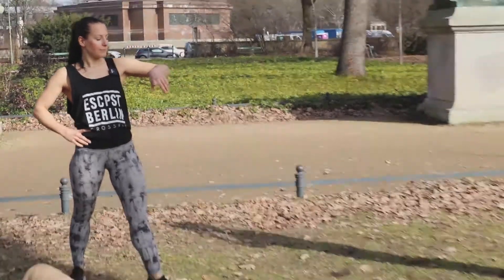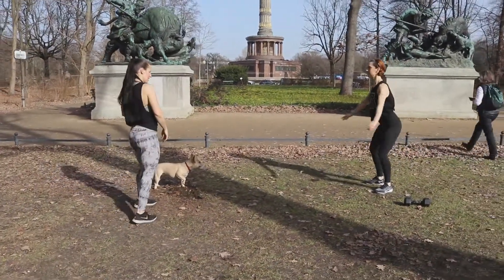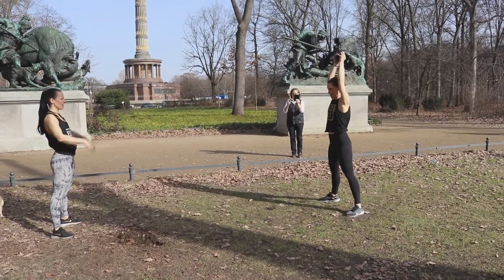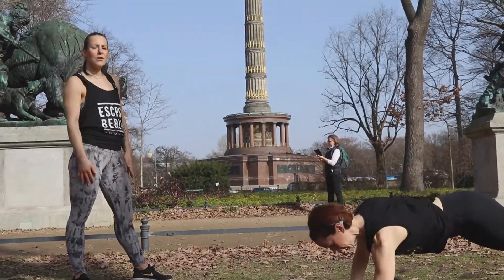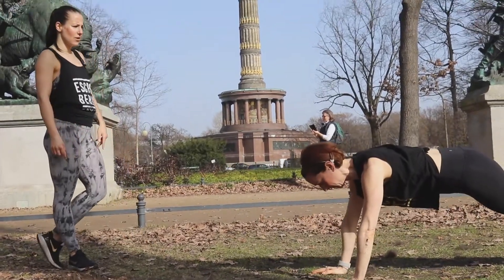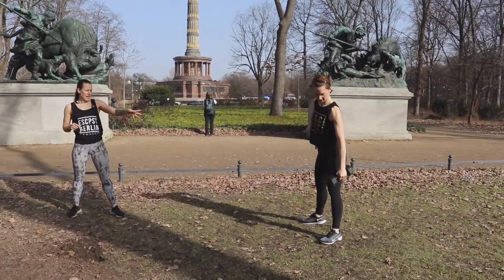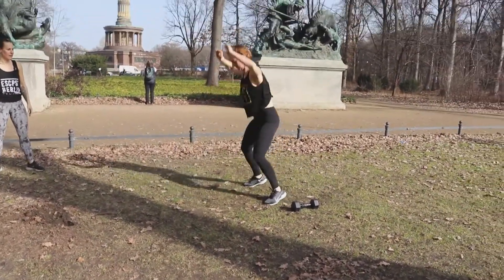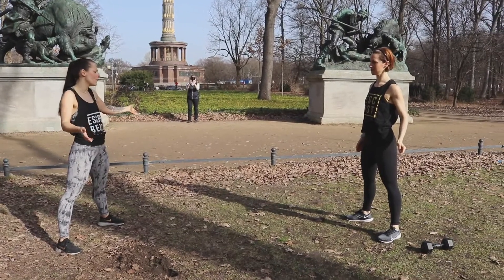Crossfit Wod Open 17 1